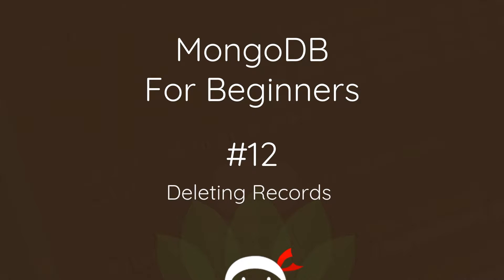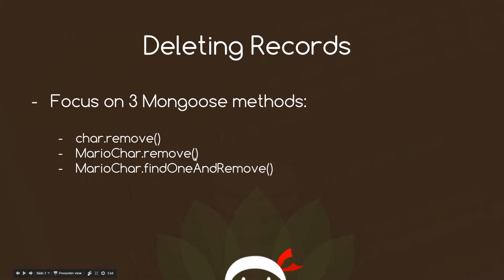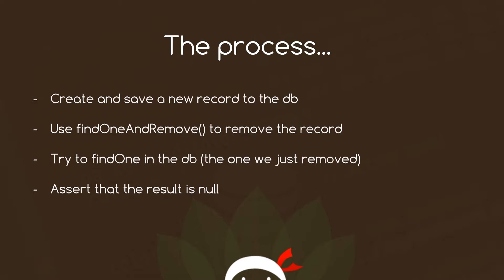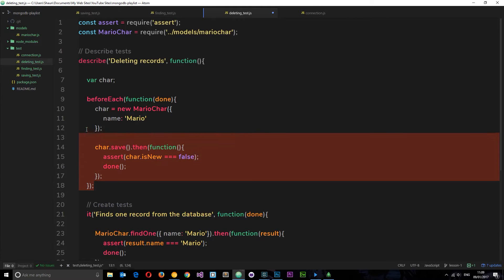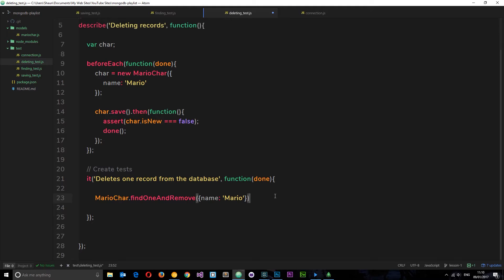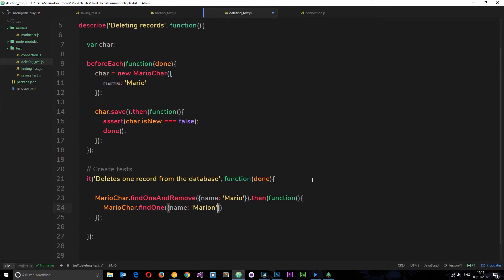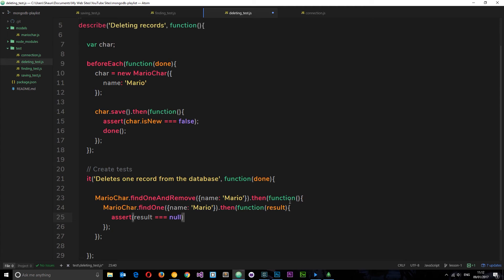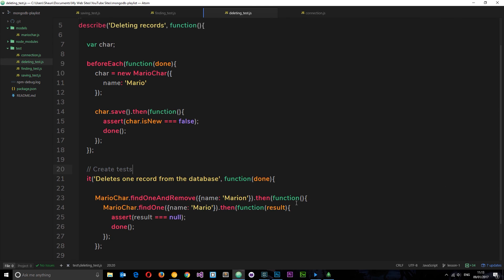MongoDB Tutorial #12 - Deleting Records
Hey gang, in this mongodb tutorial for beginners, I'll show you how we can delete records from the database. We can do this a number of ways, but we'll be looking at the findOneAndDelete() method in this tutorial.

Social Links